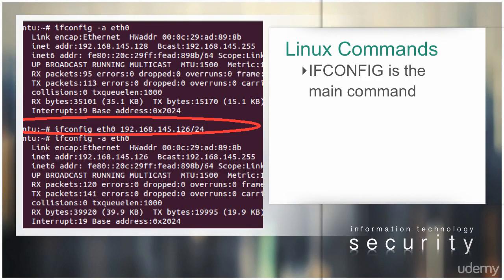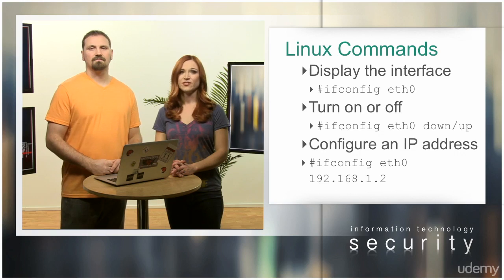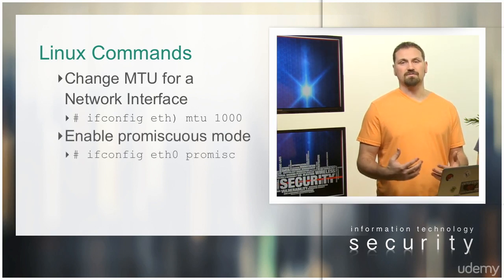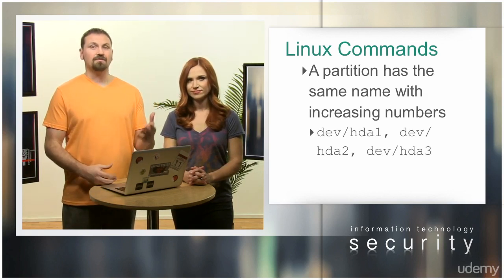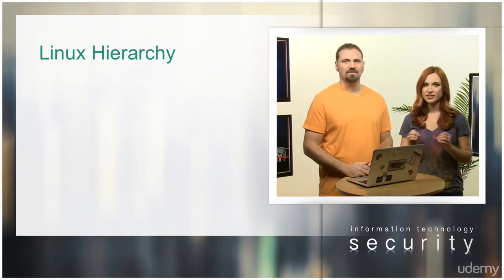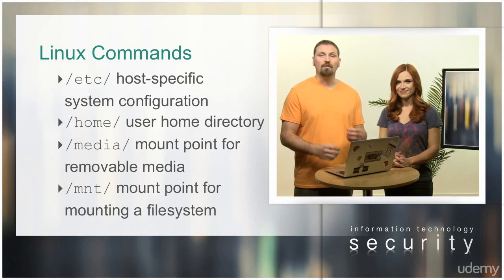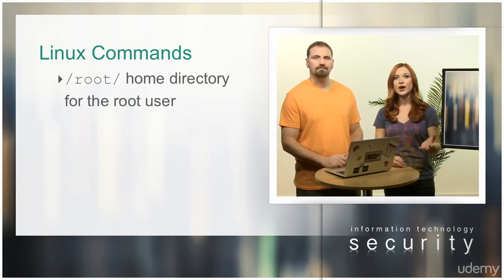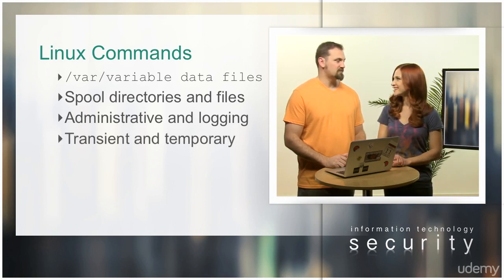06 Linux Commands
Linux systems, and here's a list of a few examples. Just to give you a head start. Who display the interface configuration? Use pound or hash? I have config eith 0 to turn on or off the interface hash ifconfig 80 down or up to configure an IP address or default subnet mask hash ifconfig ETH 0192.168 dot 1.2 configure a non default. Subnet mask hash. I have config. 8010.1 dot 1.2 netmask 255.255 dot 255.0 now to add a default gateway to the Ethernet zero interface hash route add default gateway but in the IP address 80 to change MTU for network interface. Hash I have config Keith, Zero MTU 1000 to a neighbor promiscuous mode hash. I have config Ethernet 0 promise to disable promiscuous mode, hash, ifconfig, eat zero promise and to change the Mac address of the network interface hash. I have config zero HW ether and then the Mac address. Now according to Linux naming scheme, the first hard drive is called the Dash Dev HDA. Any other partition will have the same name but with increasing numbers. So if we have three partitions, they're going to be called dev HDA one, Dev HD, two and HD, and three. The Linux hierarchy might seem hard to understand for the first time. Well, the first four times. That's why you'll need to learn it well and once for all distros, the/ is the root directory. Everything falls under this directory. In Windows Path will look like C: slash X dash folder. In Linux there will be no partition specification. Slash X dash folder. Now the same command that you use under Windows CD is also used under Linux to change the directory after navigating to a certain directory. You can type LS for list to view the contents of that specific directory. So here are some commands you should know./ is the root directory/ Bing is essential command binaries/ boot or static files for bootloader, kernel and initial ramdisk. Ford Slash Dev is the device file org slash SE is the host specific system configuration for home is the user Home directory. Ford Slash Media is the mount point for removable media./ MMT is the mount point for mounting a file system temporarily/ root is the home directory for the root user/ SRV is for data files for system services/ TMP are temporary files/ U Sr is the 2nd hierarchy and nonessential read only./ VARR variable data files. This includes full directories and files, administrative and logging data, and transient temporary files. Things to remember, yeah.